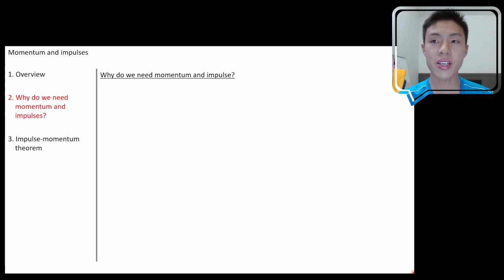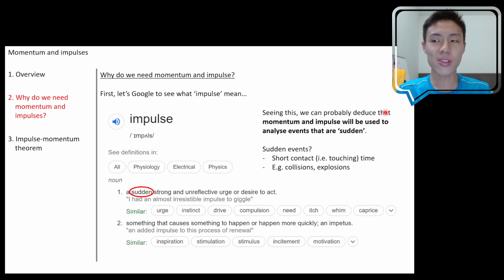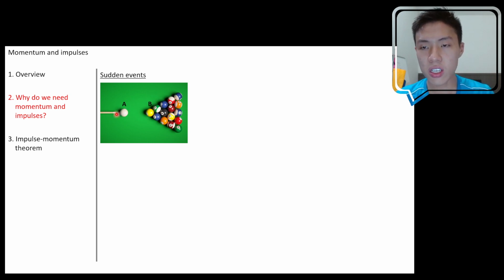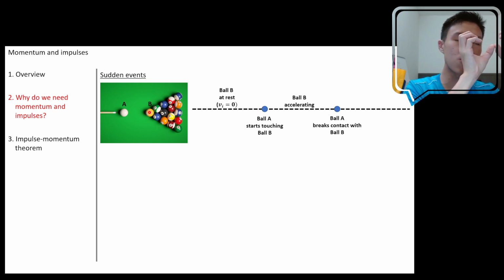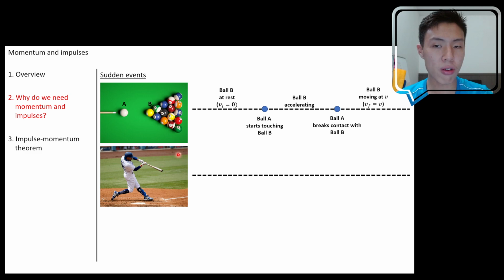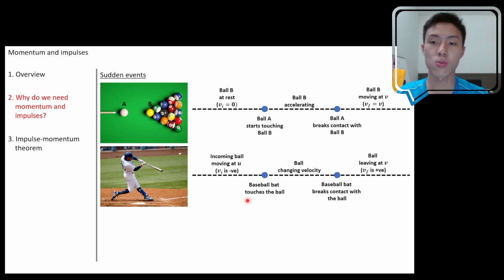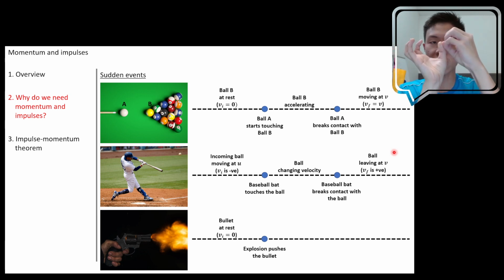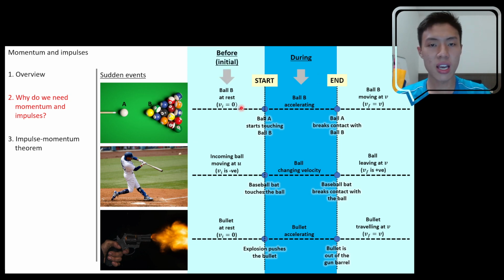The idea of sudden events [Chapter 3: Dynamics of Linear Motion]